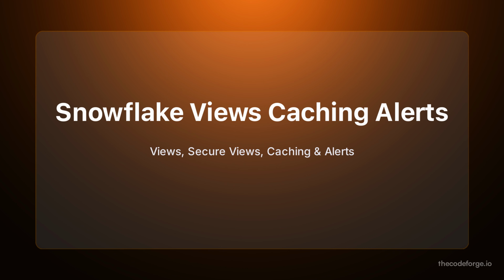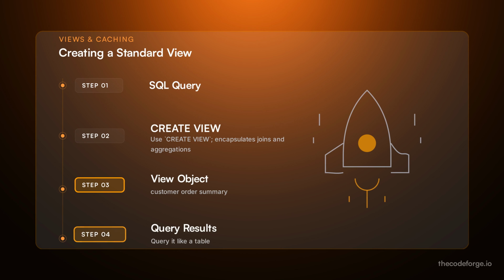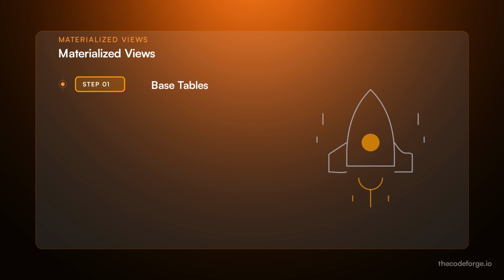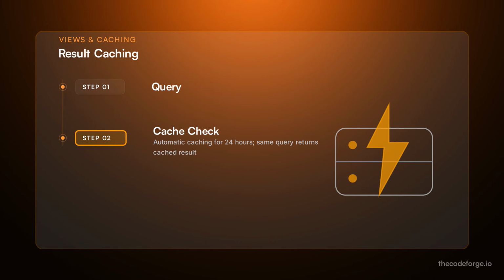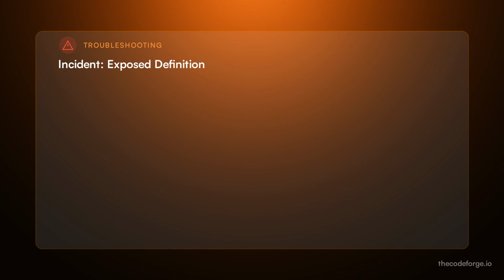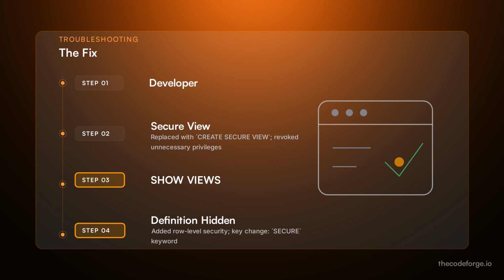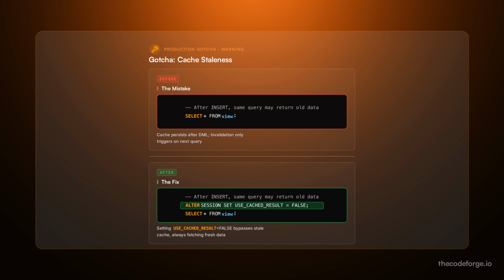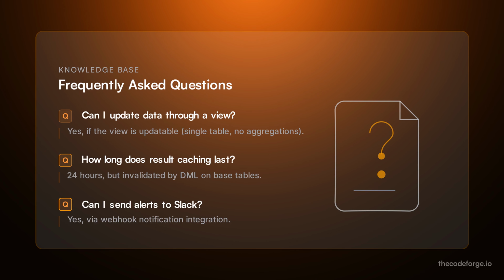A standard view exposed its full SQL definition — Snowflake Views & Caching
A standard view exposed its full SQL definition. Root cause: Standard views in Snowflake expose their definition to any user with the MONITOR privilege on the view or schema. The developer did not use a secure view. The fix: Replaced the standard view with a secure view using the WITH SECURE keyword. Also revoked unnecessary privileges and added row-level security using a secure view with a WHERE clause.

⏳ Timestamps:
0:00 - Cold open: Anyone could see the view's full SQL definition.
0:11 - Intro
0:22 - What Are Views?
0:42 - Creating a Standard View
0:54 - SQL · Standard View Code
1:01 - Secure Views
1:17 - SQL · Secure View Code
1:26 - Materialized Views
1:40 - SQL · Materialized View Code
1:51 - Result Caching
2:07 - SQL · Result Cache Code
2:15 - Setting Up Alerts
2:29 - SQL · Alert Code
2:39 - Incident: Exposed Definition
2:56 - The Fix
3:10 - Gotcha: Standard View Exposure
3:23 - Gotcha: MV Restrictions
3:35 - Gotcha: Cache Staleness
3:58 - Debugging Guide
4:10 - Core Architectural Validation
4:14 - Frequently Asked Questions
4:18 - Key Takeaways
4:28 - Expand Your Engineering Edge